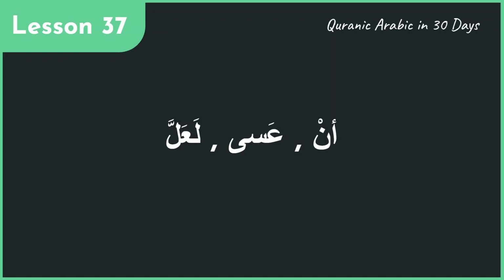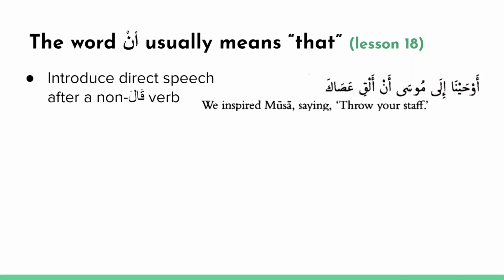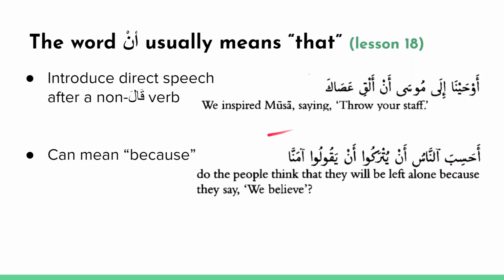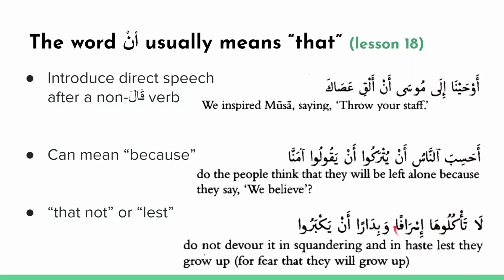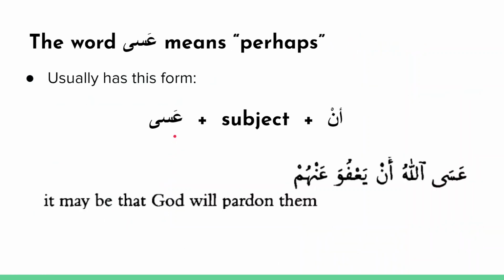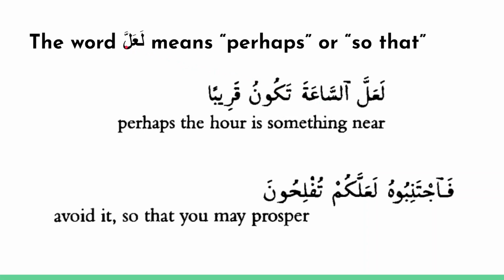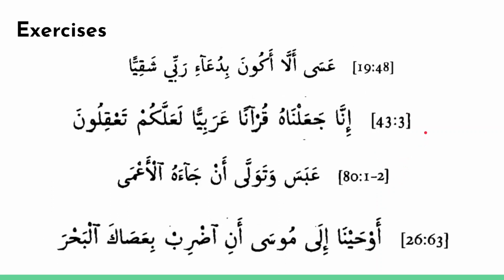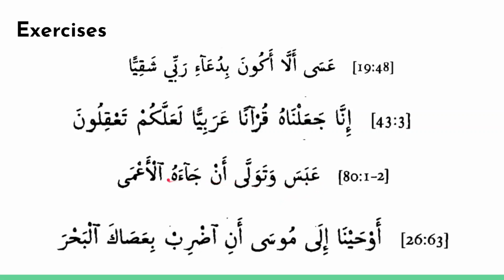Bonus Quranic Arabic Lesson 37: أنْ , عَسى , لَعَلَّ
Quranic Arabic Lesson 37 covers three words: أنْ , عَسى , لَعَلَّ, and their grammatical rules in the Quran